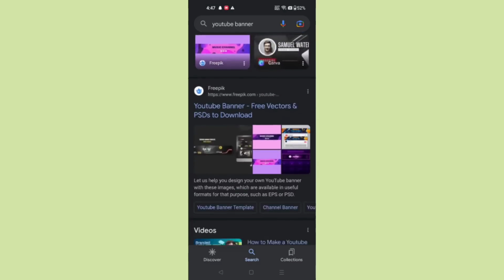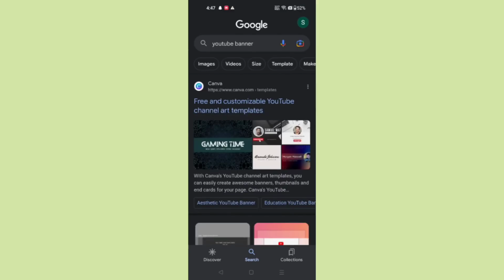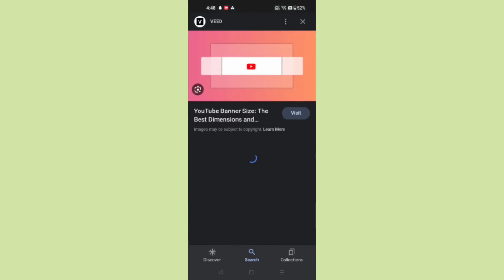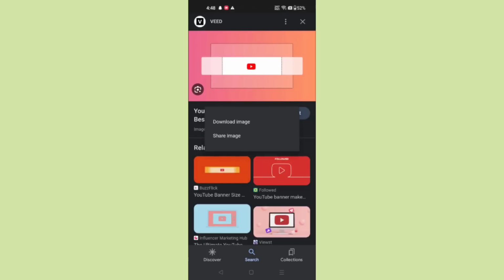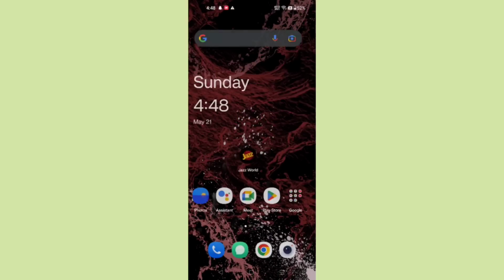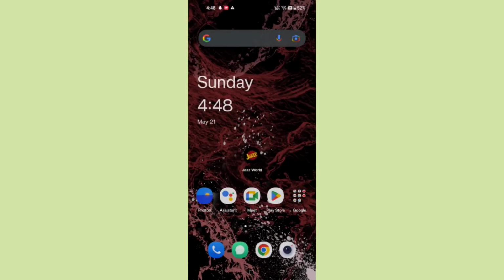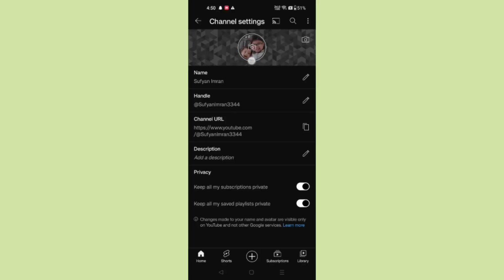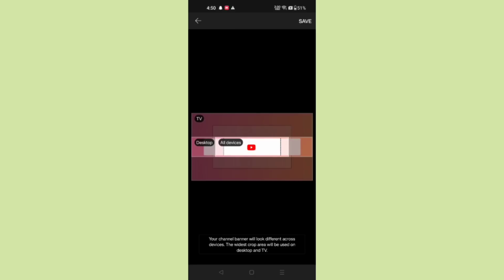How to Upload a YouTube Banner | Easy Step-by-Step Tutorial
In this tutorial, we'll walk you through each step of how to upload a YouTube banner. We'll show you how to create the perfect banner size and format, where to find free banner resources, how to upload your new banner, and how to adjust it to fit your channel. By the end of this video, you'll have everything you need to create a stunning banner for your channel that will catch the eye of new viewers.